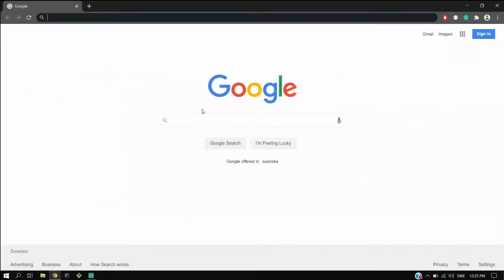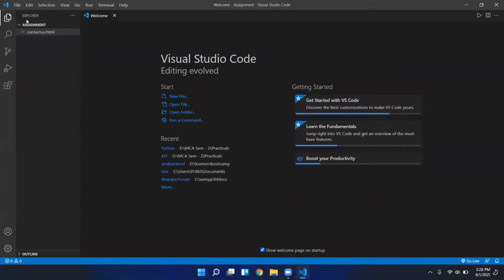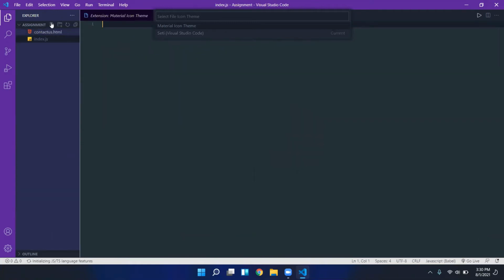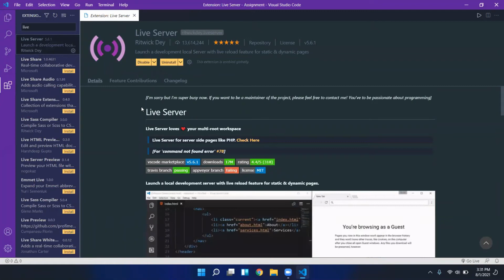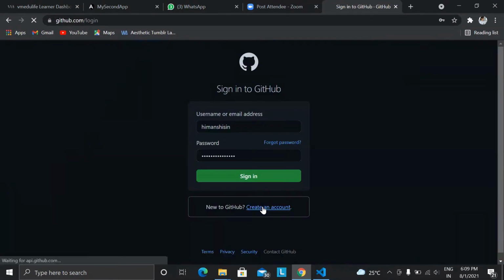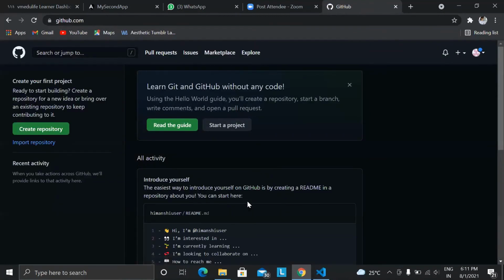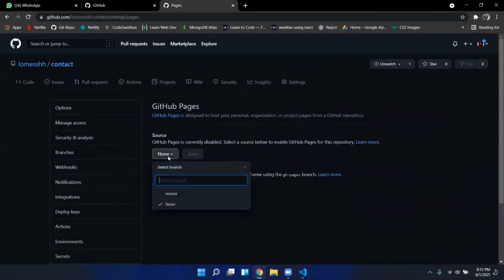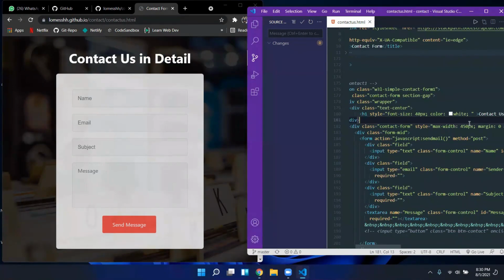Introduction to Visual Studio Code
In this video we have shown the installation process of VSCode. after that we have shown a few extension's which every VSCode User Must have and we have also shown that how to host a website using VSCode And GitHub